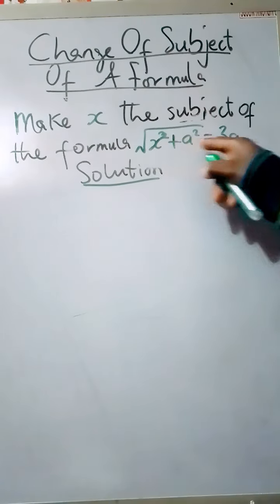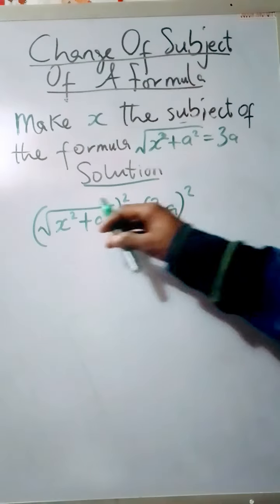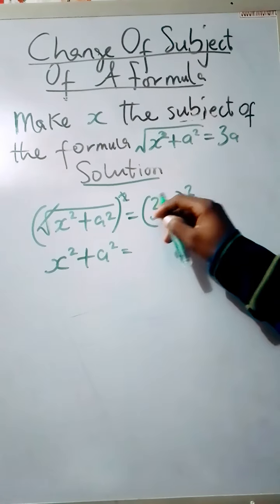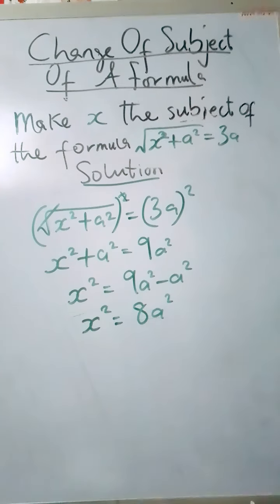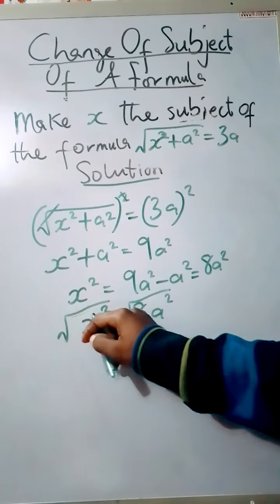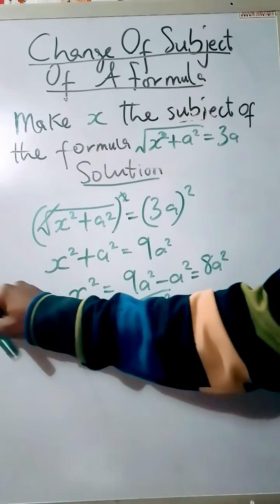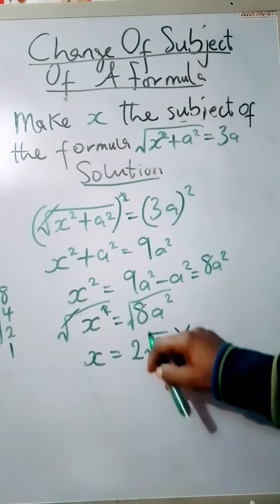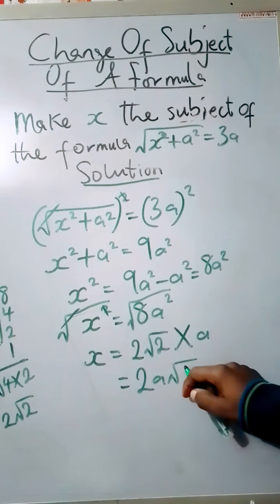Master Change of Subject Formula FAST! 🇬🇧🇺🇸🇦🇺🇳🇬 🇦🇨 🌍🌏🗺️🌎🧭| Algebra Simplified in Seconds 🔥🧠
Struggling with formulas? Learn how to make x the subject — the quick, easy, and smart way! 💡
Math made simple for everyone — students, learners, and exam takers worldwide! 🌎

🎬 Description:
No more confusion with formulas! 😎 In this short, we’ll show you how to Change the Subject of Formula step-by-step — the easy way.
Perfect for students preparing for GCSE, IGCSE, SAT, ACT, A-Levels, or international exams.
Learn in seconds and boost your confidence in algebra and maths! 🚀